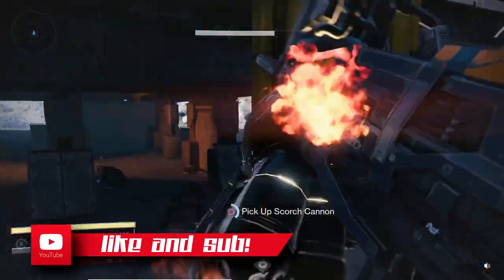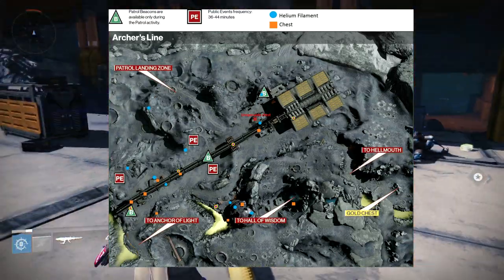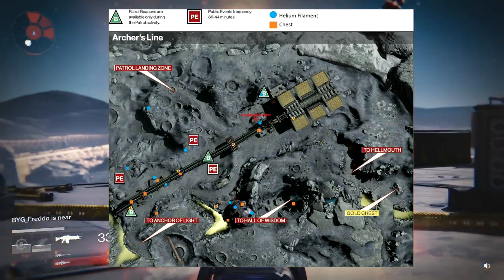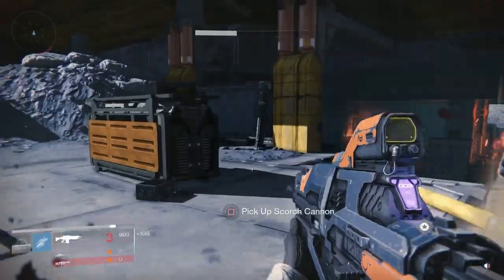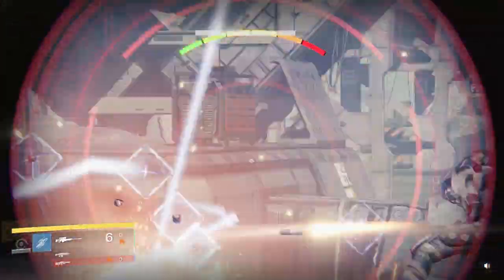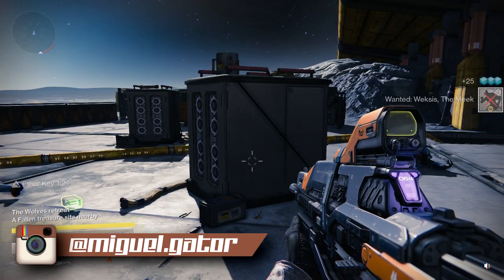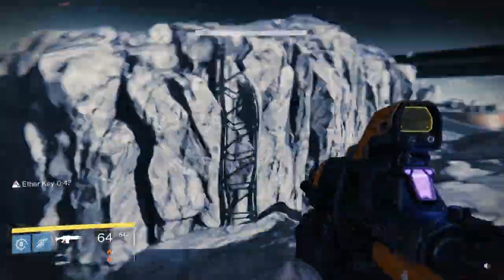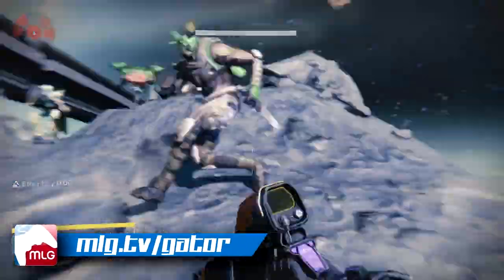Destiny Weksis Bounty "Archer's Line Ether Chest Location Guide" | House Of Wolves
Thumbs up if you enjoyed this Weksis Bounty Video! Hope this helps you find all the Ether Chest Locations on Earth/Moon/Venus.